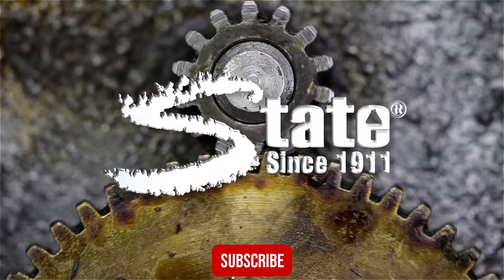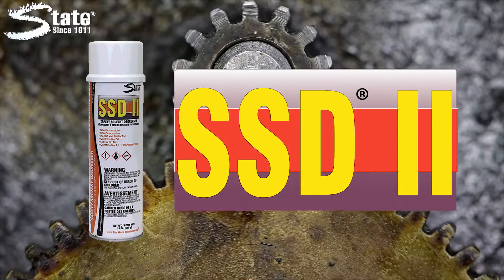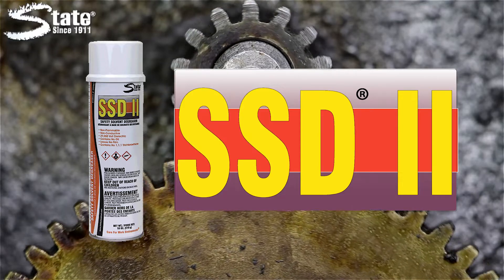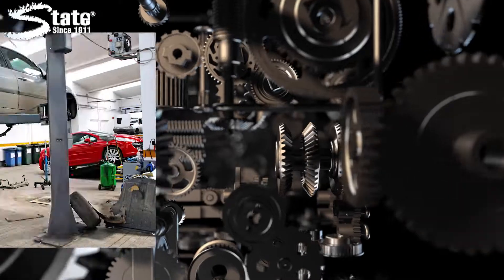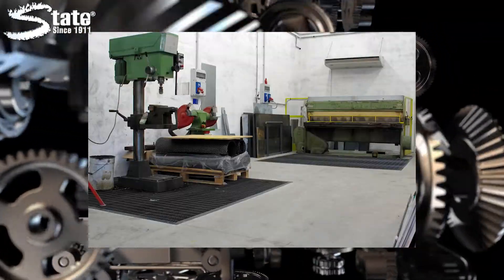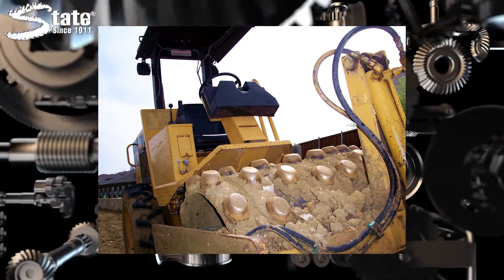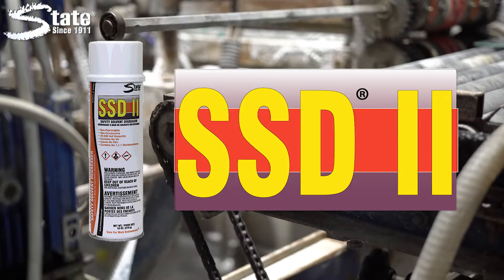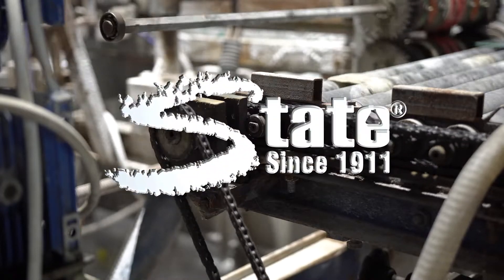SSD II: The Safer Option for Your Degreasing Needs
SSD® II is a safety solvent degreaser. SSD II has no flashpoint, is non-flammable and is non-conductive. It provides greater safety and reduces the risk of property damage by fire. Evaporation is controlled and complete with this product. It leaves no residue to attract dirt and grime, so there is no need to rinse the equipment.

CONTAINS NO 1,1,1 TRICHLOROETHANE
This ozone-depleting ingredient is not present.

ALLOWS CONTROLLED EVAPORATION
SSD II allows insoluble matter to be flushed and soluble soils to be dissolved. Its unique formula evaporates rapidly in order to prevent product entrapment damage.

HIGH DIELECTRIC STRENGTH
SSD II has a dielectric strength of 29,000 volts. This means it can be used on electrical equipment without concern about shorting out equipment or shocking workers.